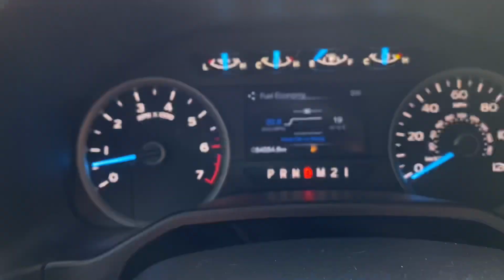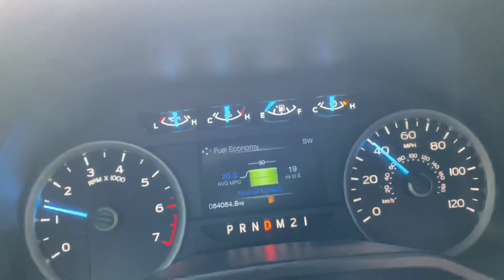F150 2.7 K&N intake review 6 months after install. (Pulls and revs included)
SPELAB PRODUCTS!
Code: 3Guys15
Saves you 15% on all purchases!!

Kustom interiors

Tools to complete your job!
Tool set
Jack stands
Screw drivers

TRY STARLINK FOR FREE!

Here's one free month of Starlink service! Starlink high-speed internet is great for streaming, video calls, and gaming in even the most remote locations on Earth.